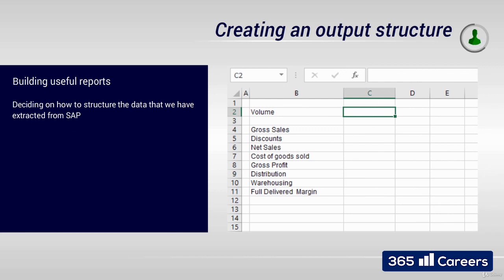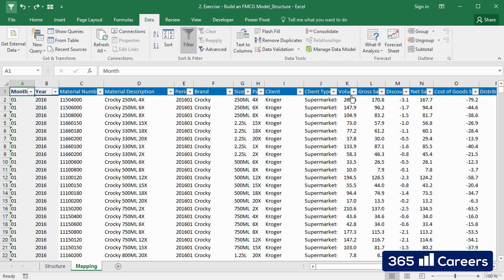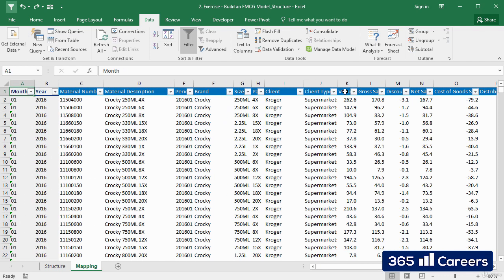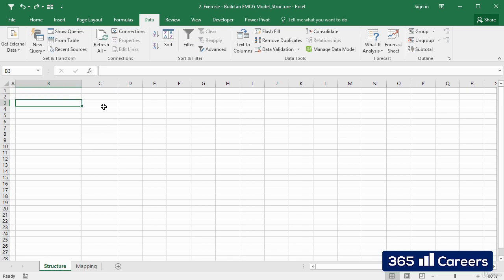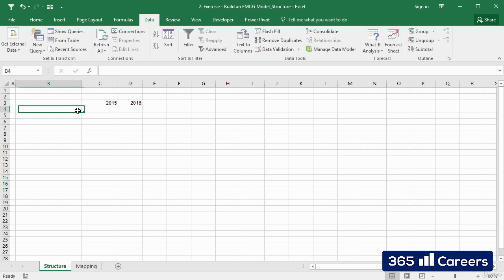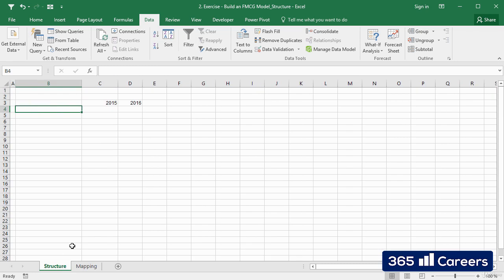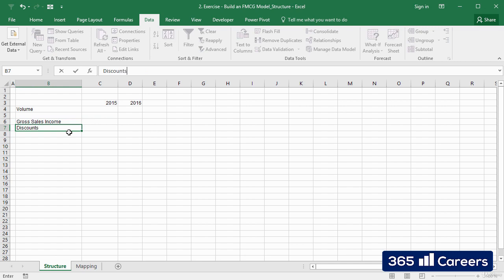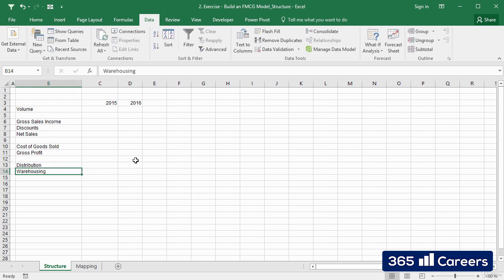207: Creating an output structure of the FMCG model